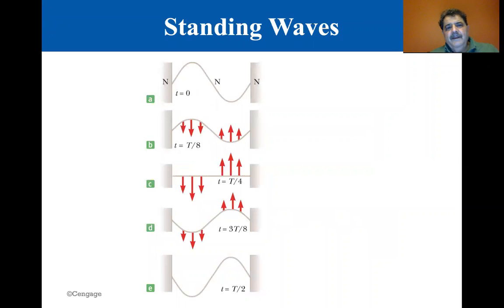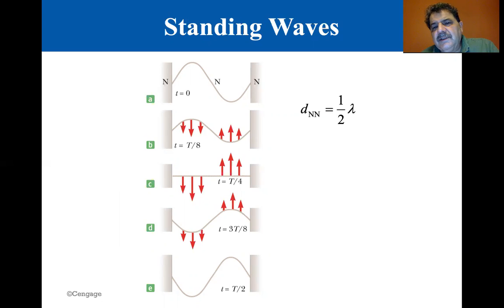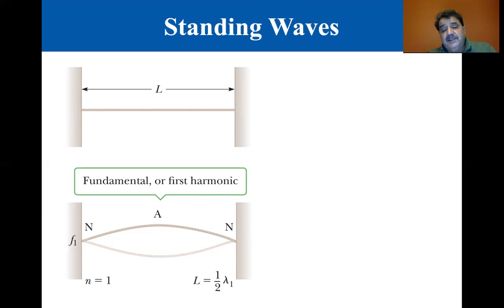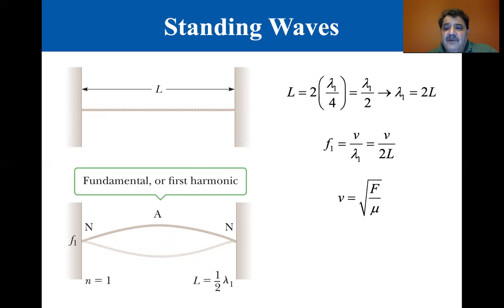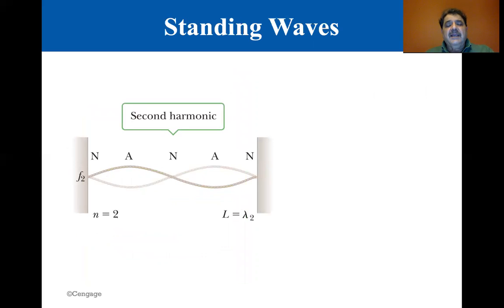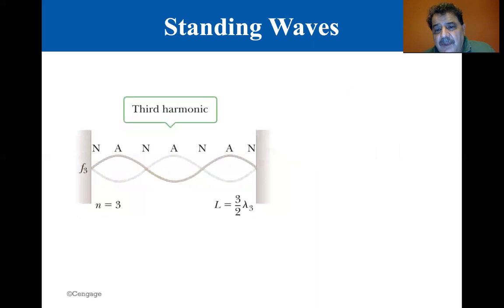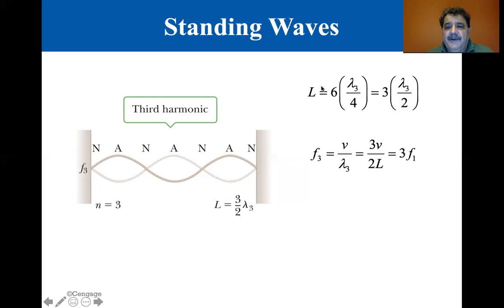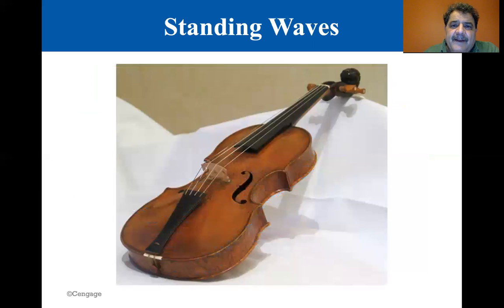College Physics Lectures, Standing Waves